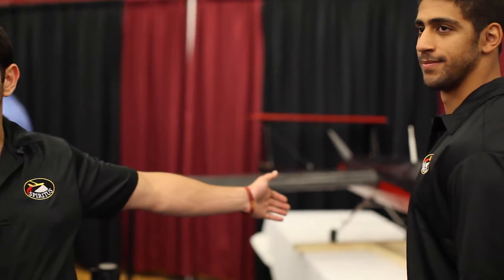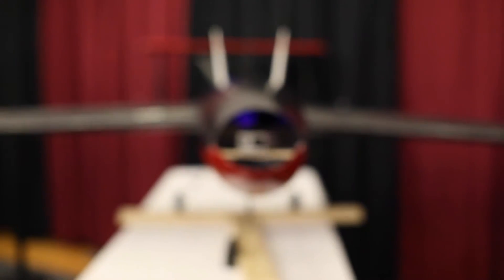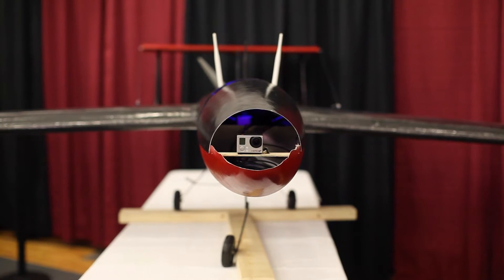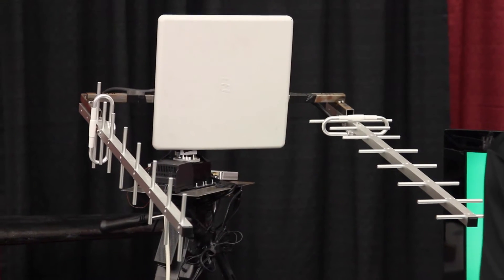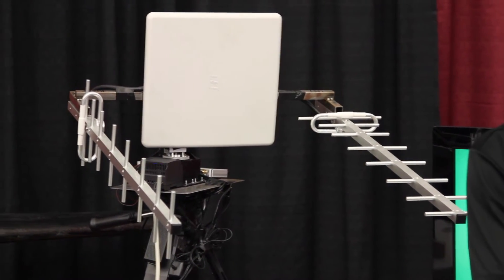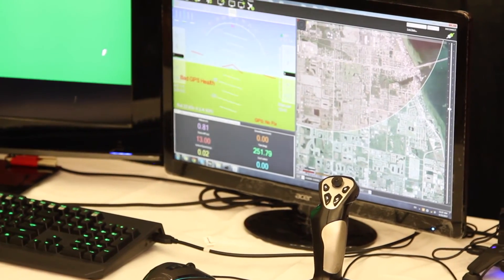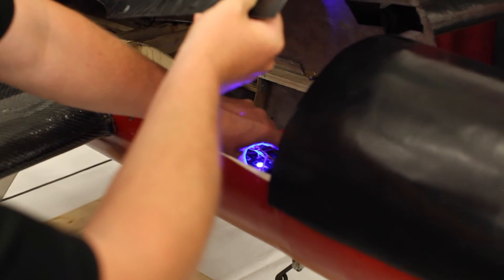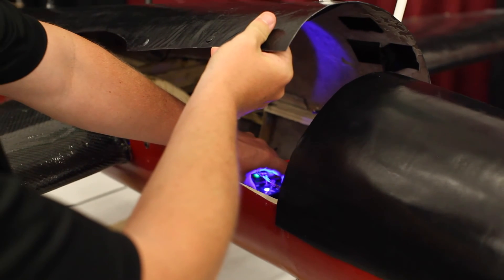Student Design: Search and Rescue Unmanned Aerial Vehicle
A team of mechanical and aerospace engineering students designed and built an unmanned aerial vehicle (UAV) to support search and rescue missions in state parks.